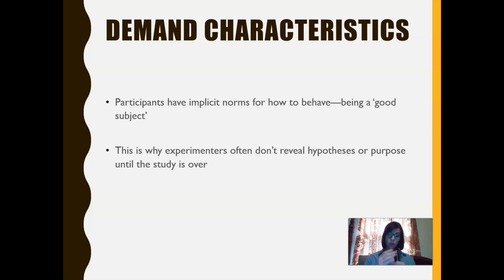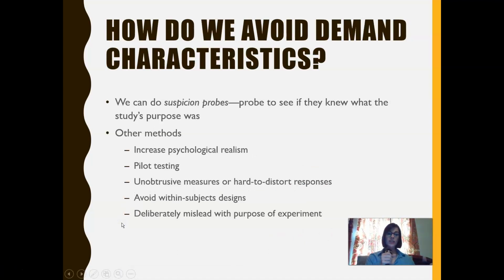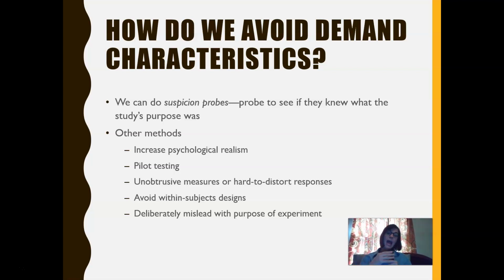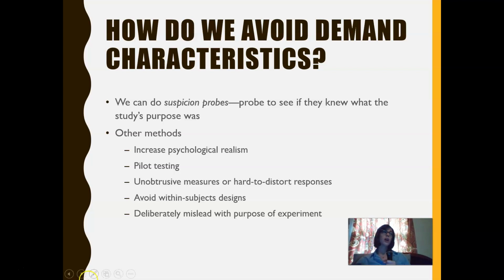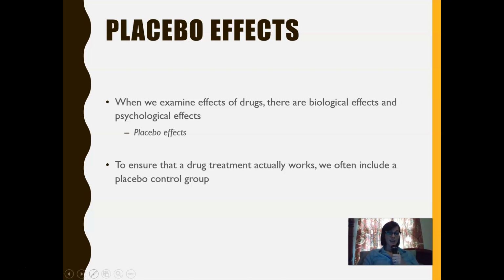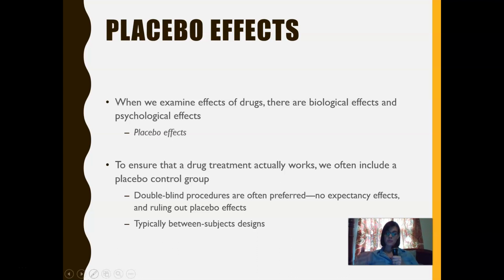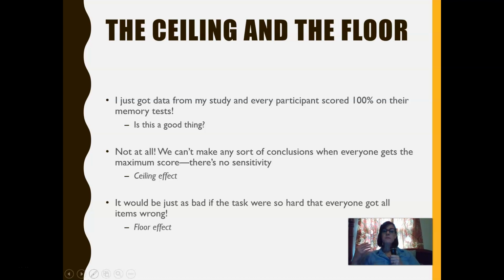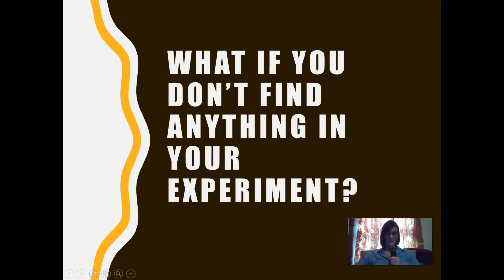Research Methods: Validity and Experimental Control (4 of 5)